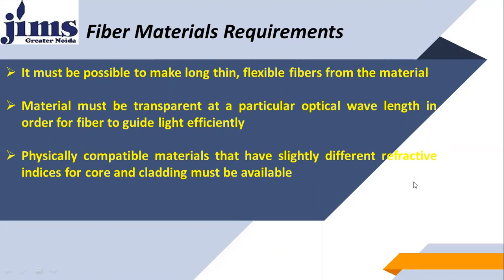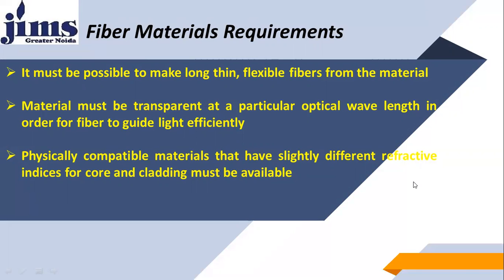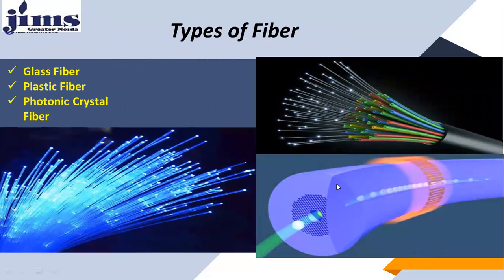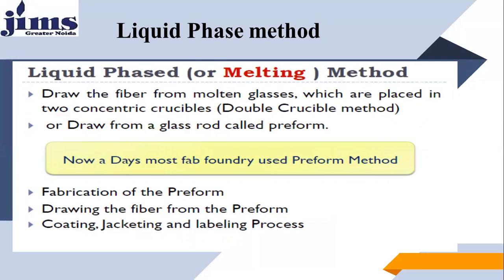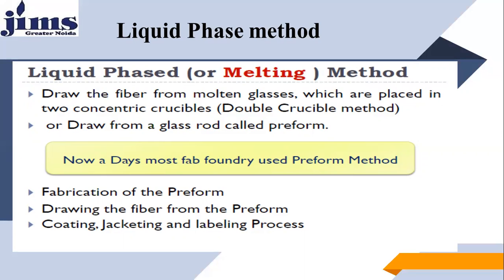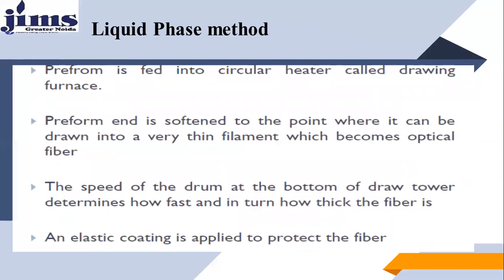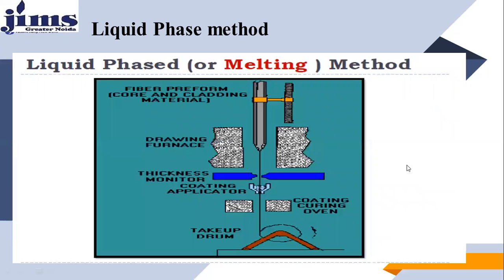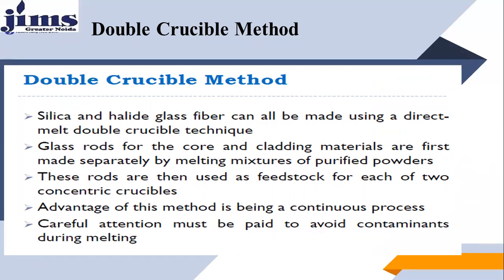8 Fiber Materials & Fabrication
Video Lecture on Fiber Materials & Fabrication